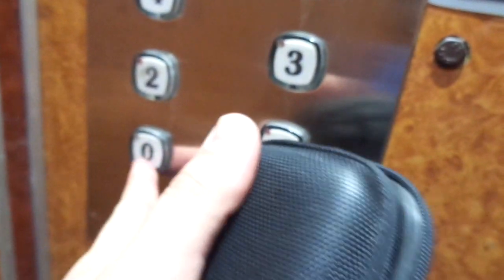Nice Old Unknown Early 1970s (mb Generics mid-1990s) Tr. Elevator @ ??? 30 Street, Plaka, Athens, GR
Location: ??? 30 Street, Plaka District, near Syntagma, Athens, Greece
Brand: Unknown
Modernized by: Unknown
Type: Traction
Year installed/modernized: Early 1970s / mid-1990s (Estimated)

Floors served: 7 (IS, 1, 2, 3, 4, 5, 6)
Serial: Unknown
Capacity: 5 persons or 400 kg